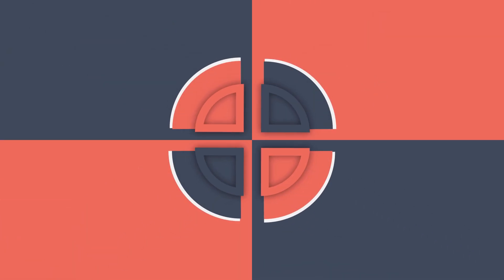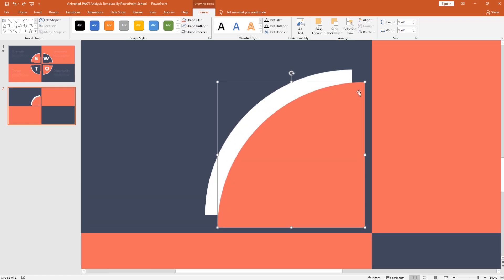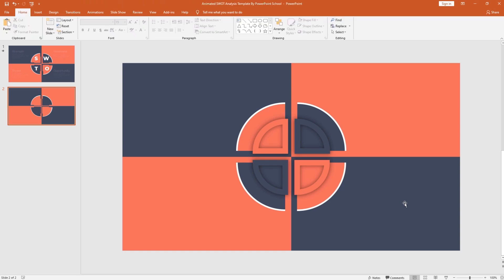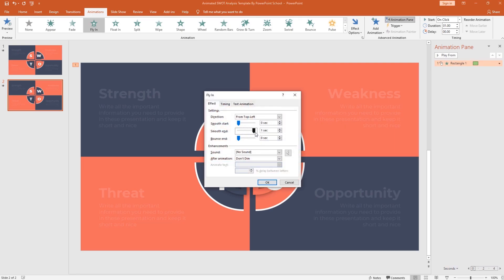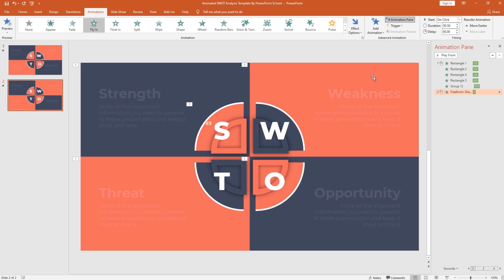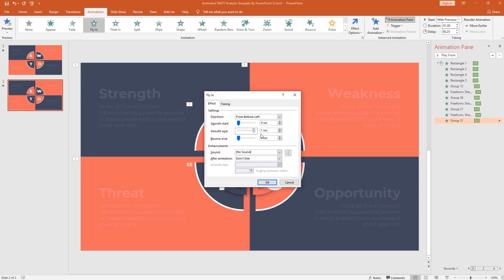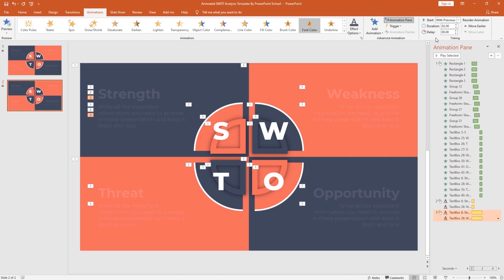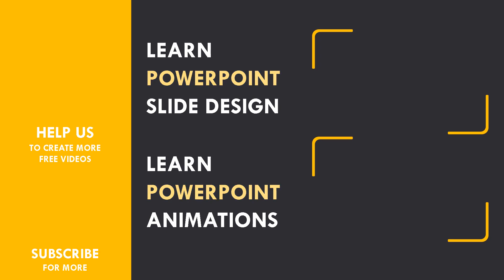Make Animated PowerPoint Presentation Slide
In this PowerPoint tutorial, you will get to learn how to make stunning animated PowerPoint presentation slides. This is a SWOT analysis template but you can use it in other purposes also.